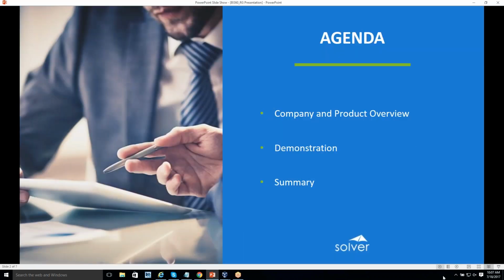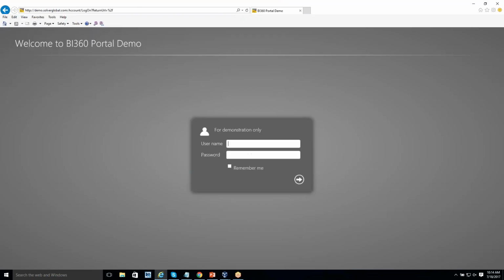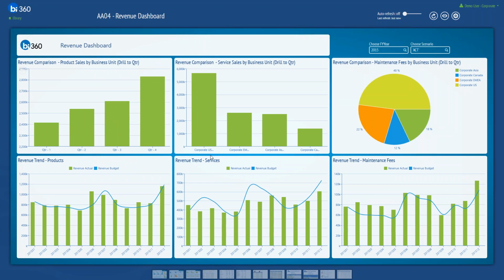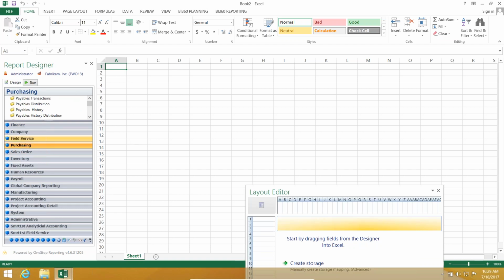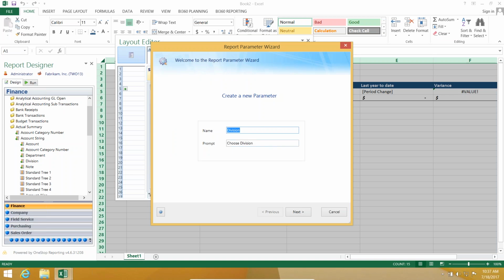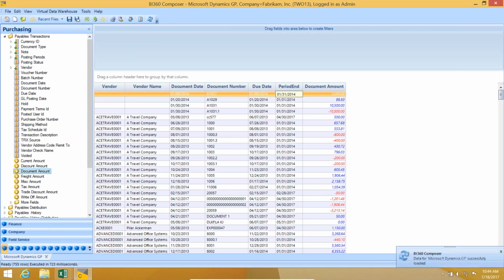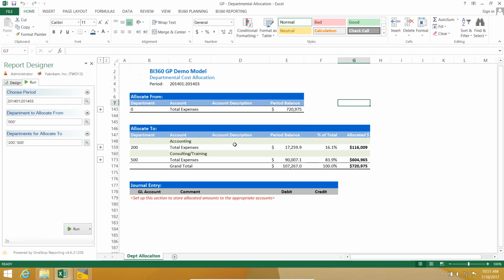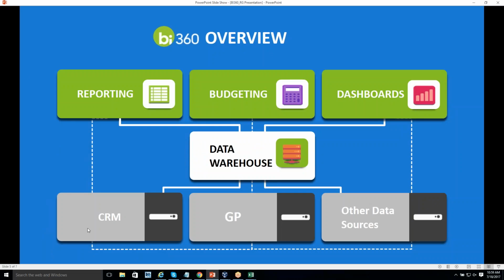Upgrade Microsoft Dynamics GP reporting, Management Reporter replacement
Microsoft recently announced the end of future development for the Management Reporter tool in Dynamics GP. While you’ll still be able to use MR and receive basic support—it’s not recommended to stay with a solution that is no longer going to be updated or enhanced. The good news is that you can switch to a next-gen solution like Solver BI360, and actually gain enhanced capabilities and intelligence beyond MR’s financial reporting.

Watch this webinar to get a better look at BI360’s powerful reporting module and how it’s the perfect replacement to Management Reporter.

With Solver BI360 you get extended reporting functionality such as:

Drill-down into subledger
Live real time reporting from all modules in GP
Presentation-quality Excel Reports
Reporting across various non-dynamics data sources
Integrated budgeting and dashboards
Financial & operational reporting